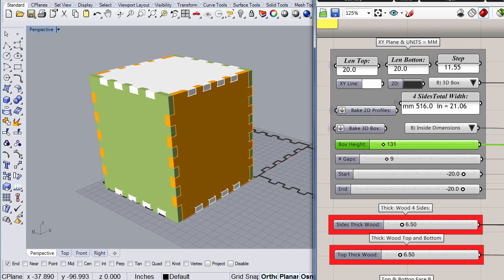A 3D Box for our Arduinos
A 3D Box for our Arduinos, design with Rhino and Grasshopper, and cut with a SP-300 Laser.